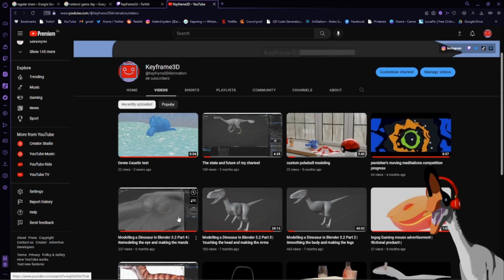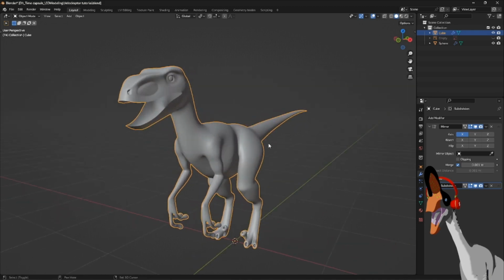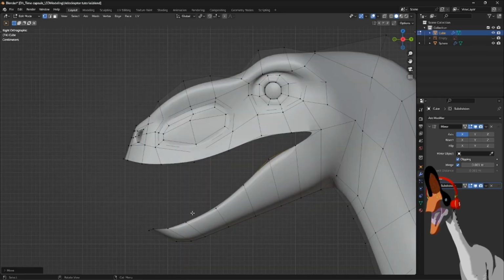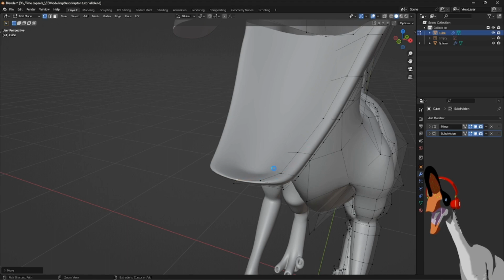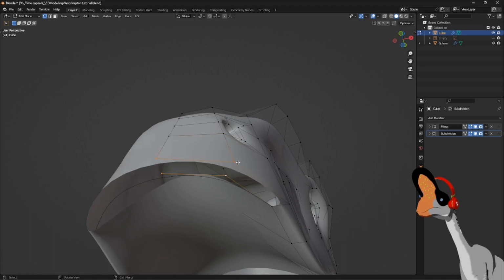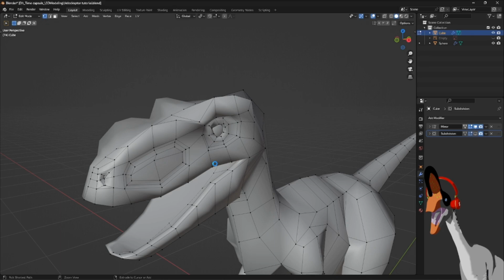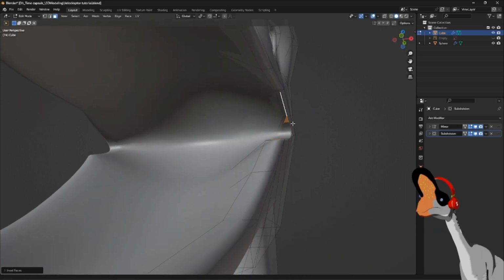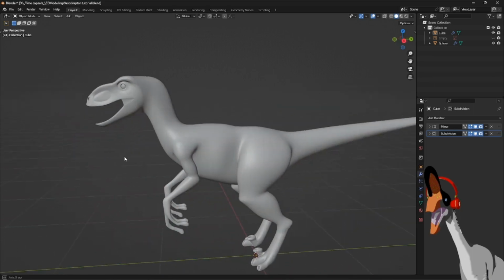Modelling a Dinosaur in Blender 3.2 Part 5 | Modelling the inside of the mouth